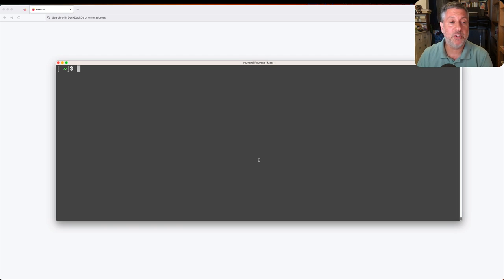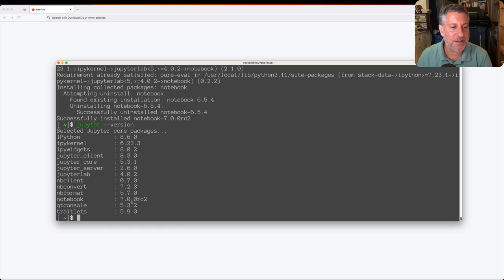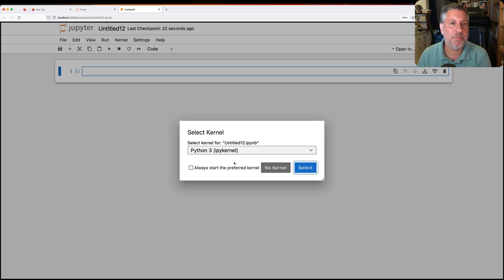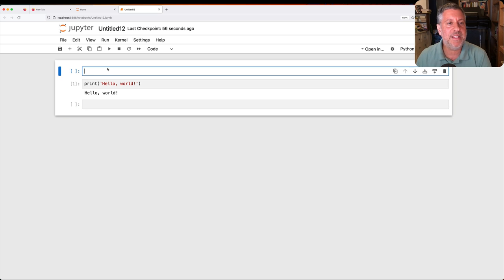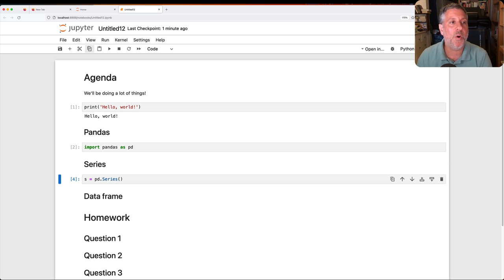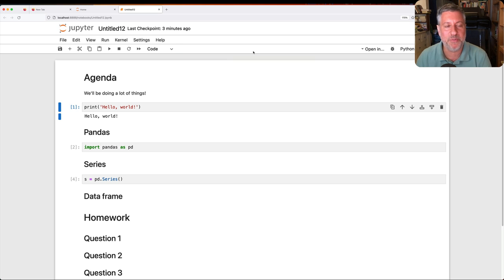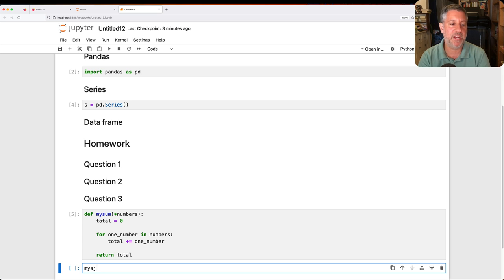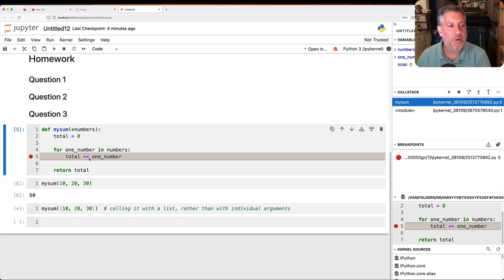Why you'll love Jupyter Notebook 7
If you use Jupyter Notebook, then you should be very excited about the upcoming release of Notebook 7. It includes a bunch of new features, including a built-in debugger, outlining of text, and even themes — all of which will make it an even better tool for data scientists, educators, and developers.

In this video, I show you how to install Notebook 7, and then take you through some of the most interesting features that it offers.

The Jupyter notebook that I used for this video, along with those in all of my other videos, is

And of course, you can get a new article about Python every week and new challenges with Pandas having to do with current events